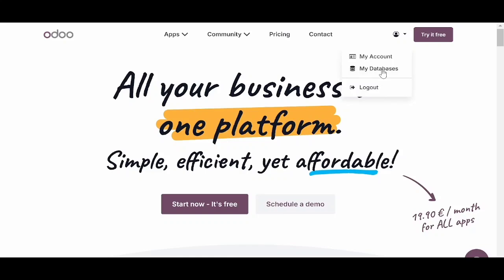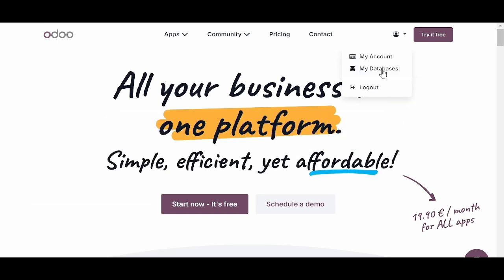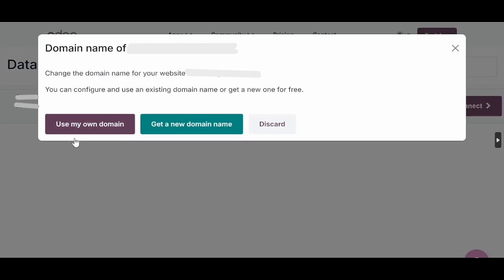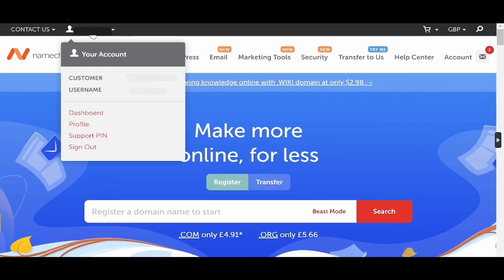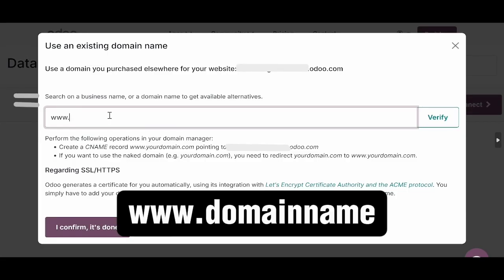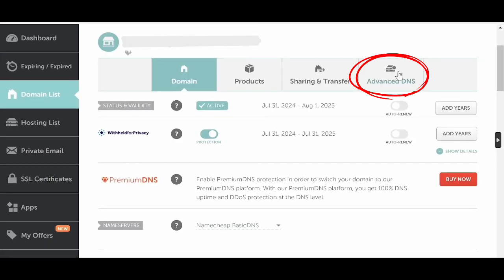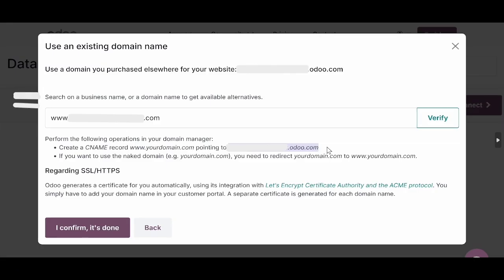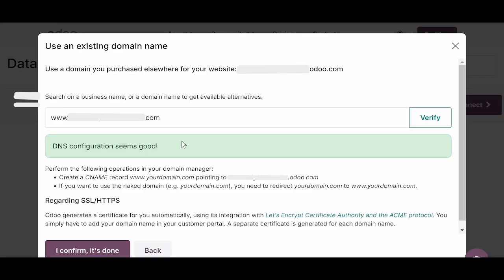How To Connect NameCheap Domain To Odoo 2025 (SIMPLE GUIDE)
Using Odoo for your website or ERP and want to use your Namecheap domain? In this step-by-step tutorial, I’ll show you how to connect a Namecheap domain to Odoo, so your site runs on a clean, professional URL.

This guide works whether you're using Odoo Online, Odoo.sh, or a self-hosted Odoo setup.

In this video, you’ll learn:

    How to access DNS settings in your Namecheap account

    What A or CNAME records to add for Odoo connection

    How to point your domain to Odoo and verify it

    How to enable SSL for a secure, professional website